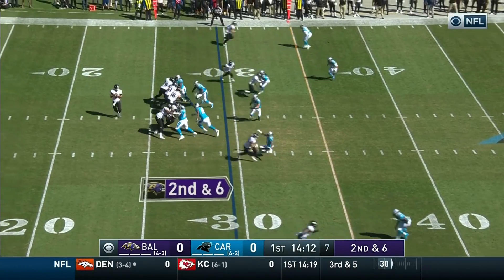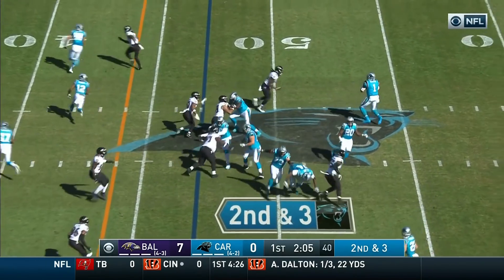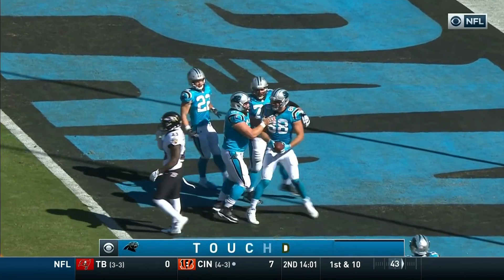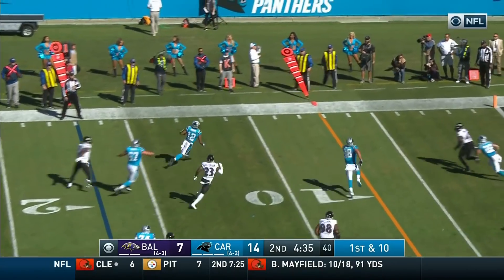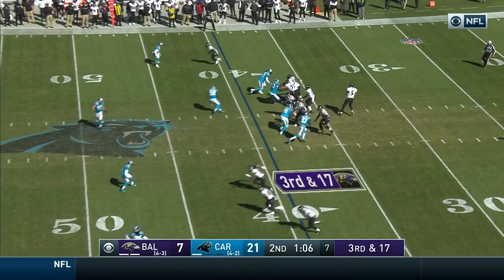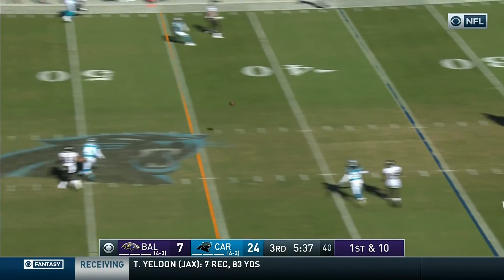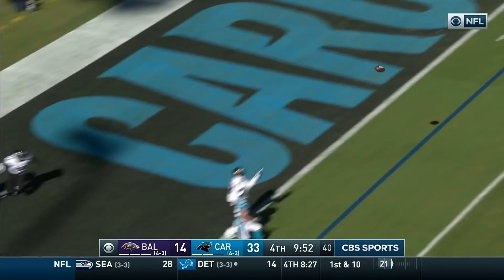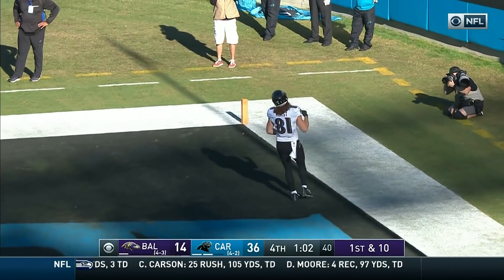Ravens vs. Panthers Week 8 Highlights | NFL 2018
The Baltimore Ravens take on the Carolina Panthers during Week 8 of the 2018 NFL season.